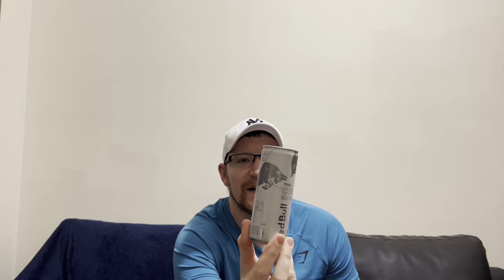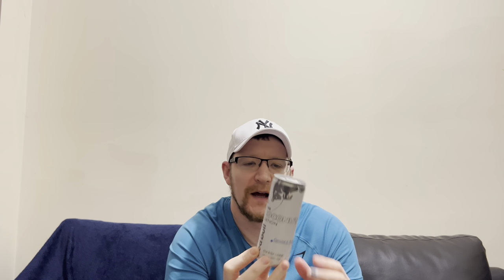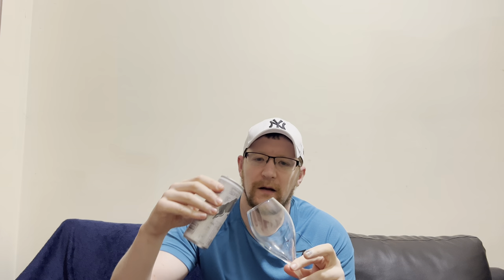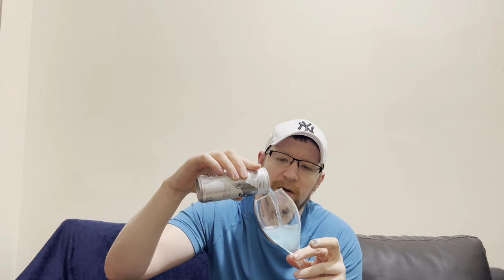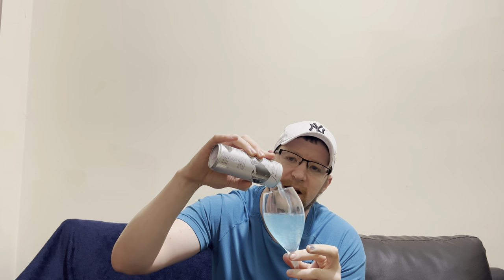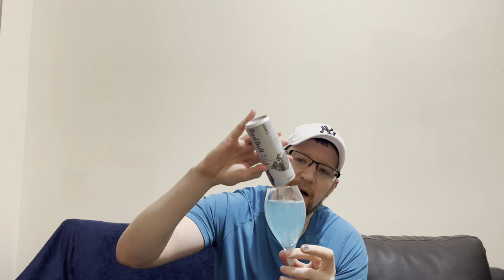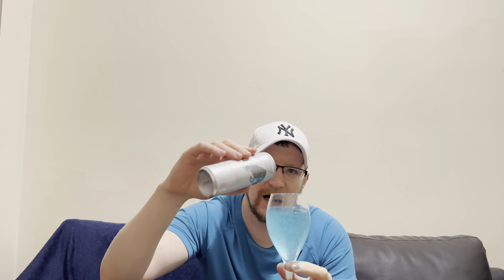Red bull 🐂 - Coconut 🥥 Berry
Red bull - Coconut 🥥 Berry flavour, any good?